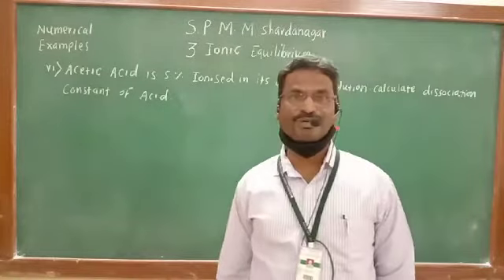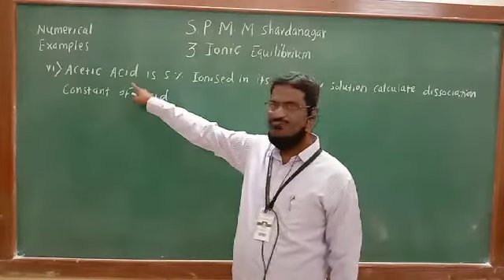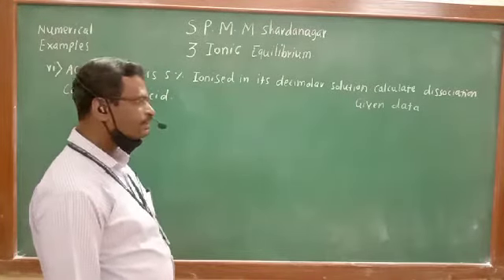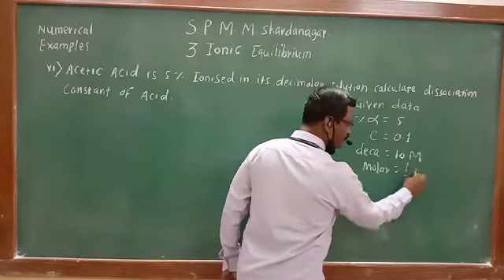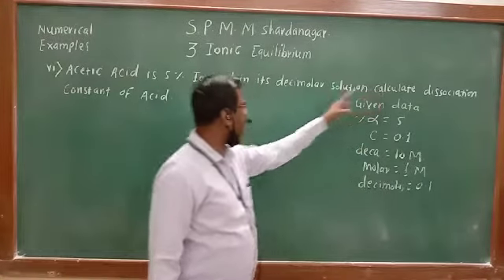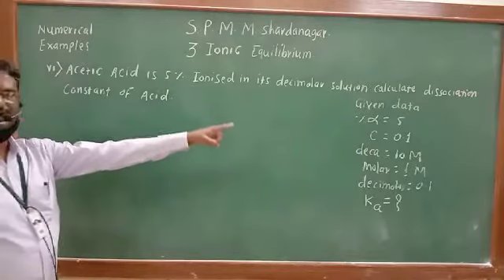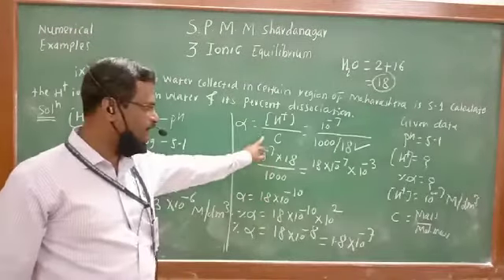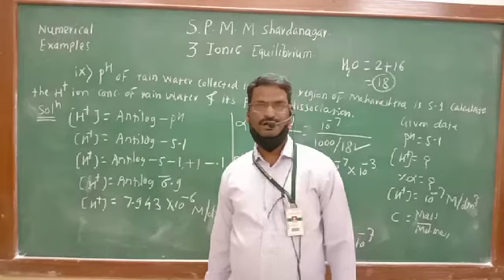Ionic Equilibrium class video 14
Video by Bharat Shinde from S.P. Mahila Mahavidyalaya. Shardanagar